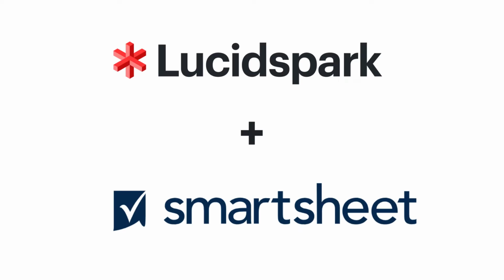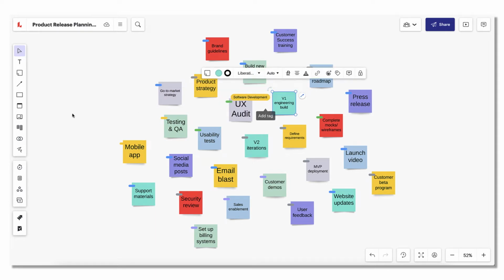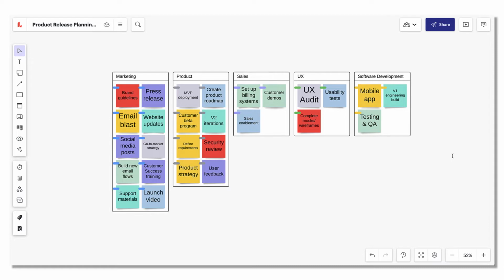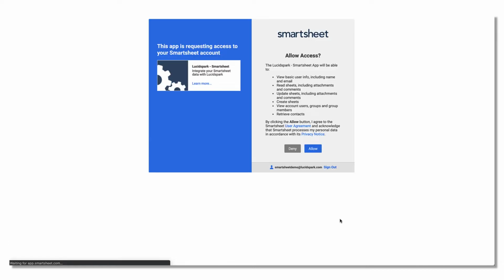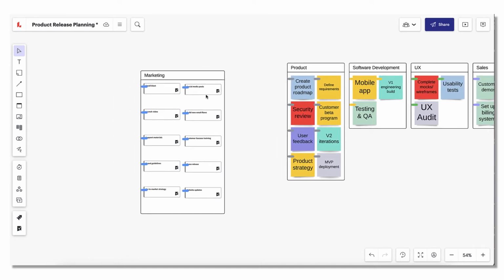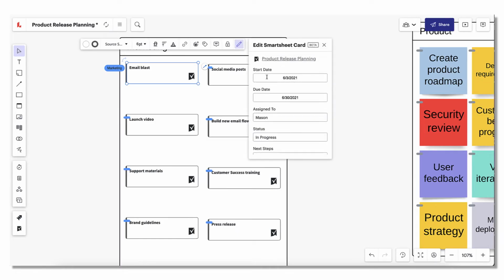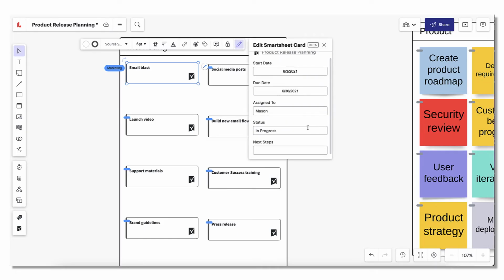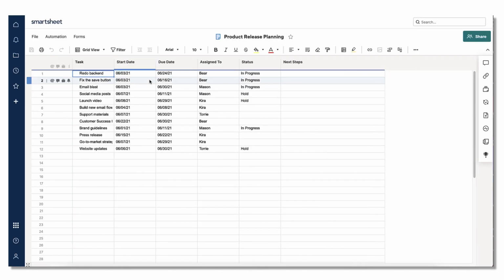Lucid Cards for Smartsheet